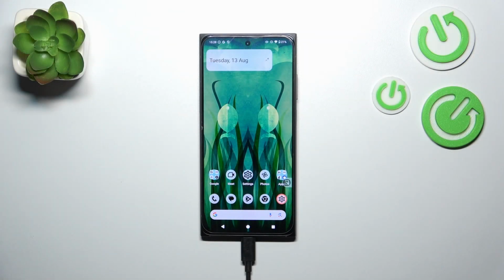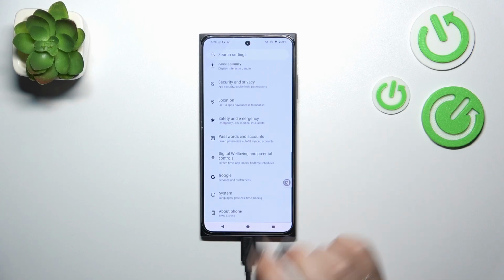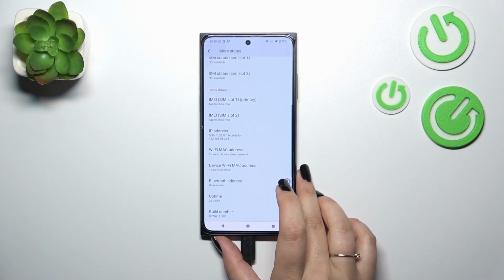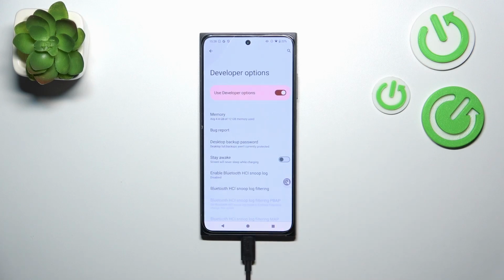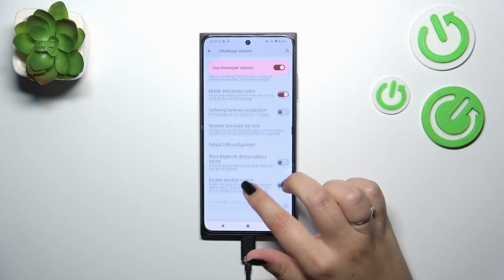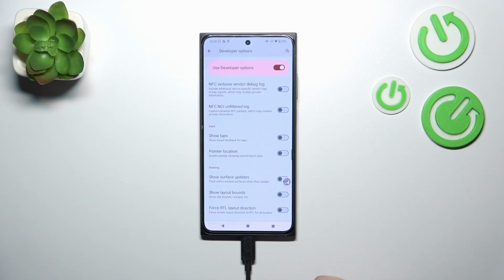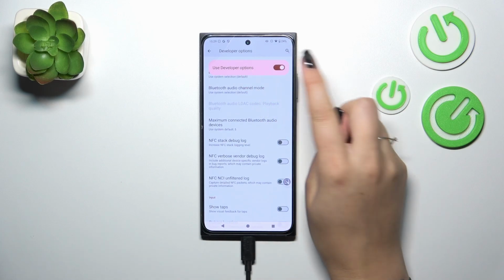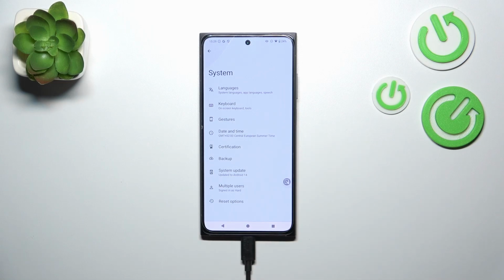How to Access Developer Options on HMD Skyline - Unlock and Use Developer Settings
In this video, we’ll walk you through the steps to access and use Developer Options on your HMD Skyline. Developer Options provide advanced settings that can help you customize and optimize your device for development and testing purposes. By unlocking these settings, you can enable features like USB debugging and more. If you're ready to explore the deeper settings of your HMD Skyline, let’s dive in!

How to access developer options on HMD Skyline? How to unlock developer settings on HMD Skyline? How to use developer options on HMD Skyline?